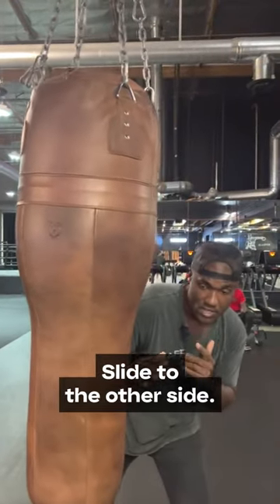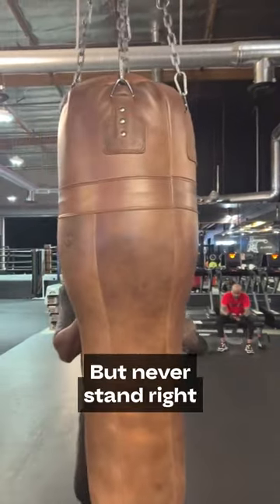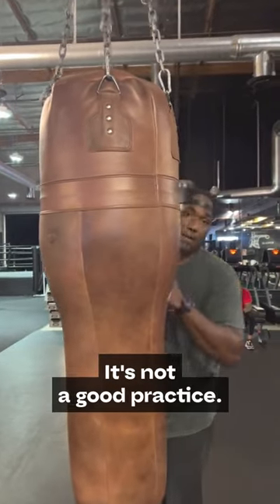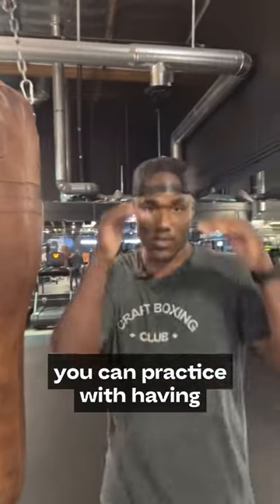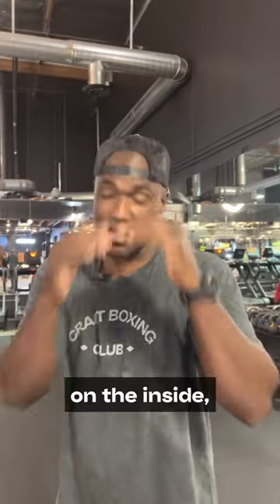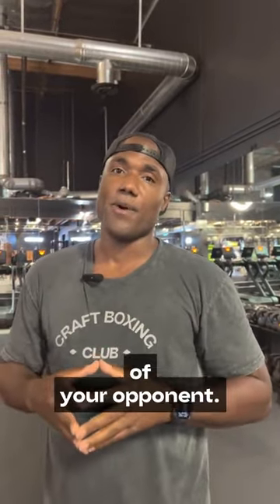Common Heavy Bag Mistakes | Beginner Boxing Tutorials with George Foreman III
George Foreman III shows you how to practice effectively on the heavy bag